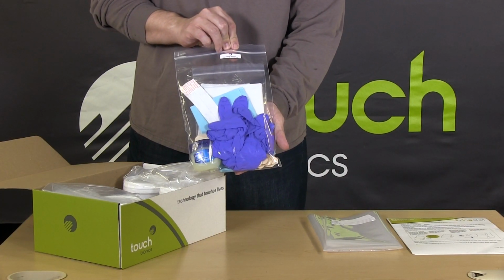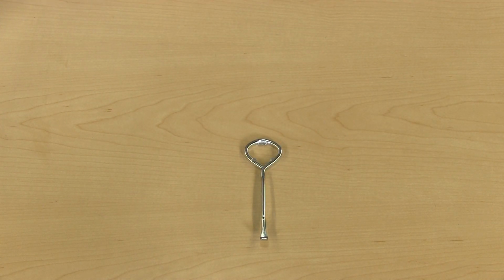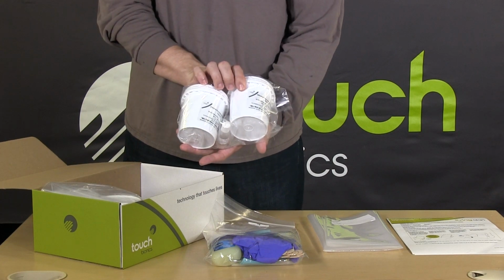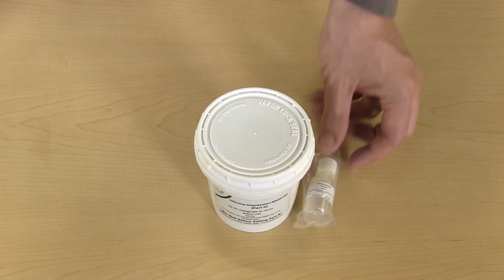livingskin Impression Tutorial Unpacking Materials